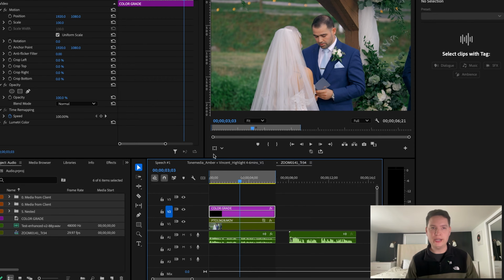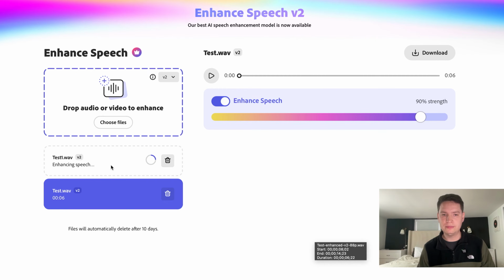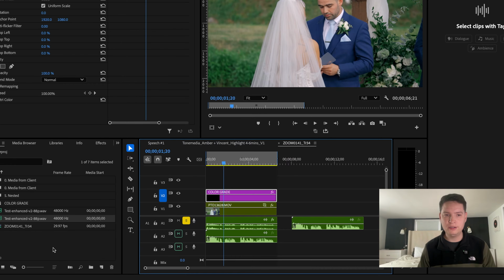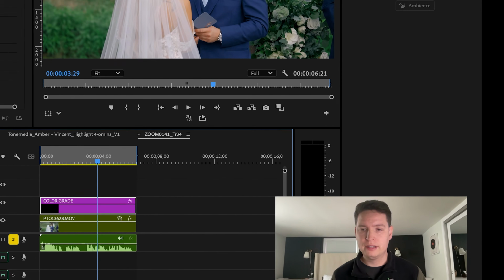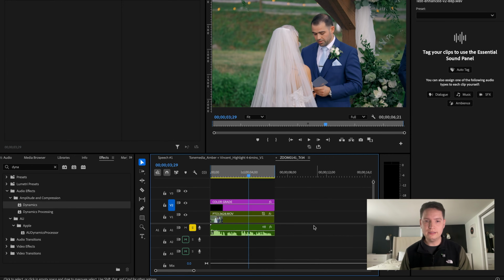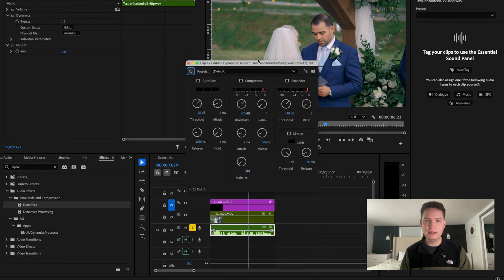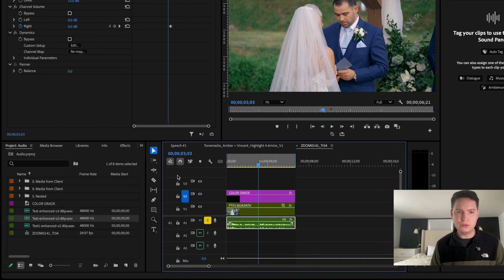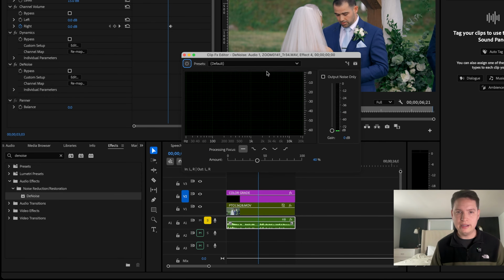Secrets to Perfect Audio in Premiere Pro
Struggling with bad audio in your videos? Perfect audio FAST with this 5 minute tutorial for Premiere Pro. Plus I include some of my other favorites.

What You'll Learn:
00:00 Intro
00:19 Using Enhance Speech
01:42 Leveling
02:25 Turn Off Scrubbing
02:52 Denoise Filter
03:35 Syncing Instrumental and Lyrical Tracks

Prefer Amazon?

Main Camera
Main Lens (Steph)
Main Lens (Justin)
Ceremony Lens
ND Filters
Portable Seat

AUDIO GEAR:
Lav Mics
Shotgun Mics
Multi-Track Recorder
Mic Sleeve Recorder
Mic Sleeve

LIGHTING GEAR:
Light Stands
Main Reception Lighting
Light Batteries